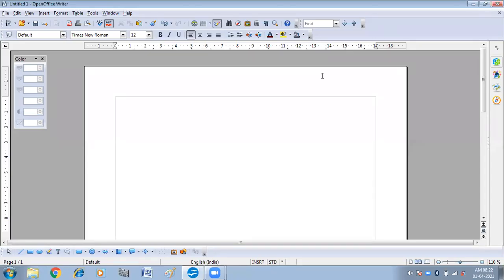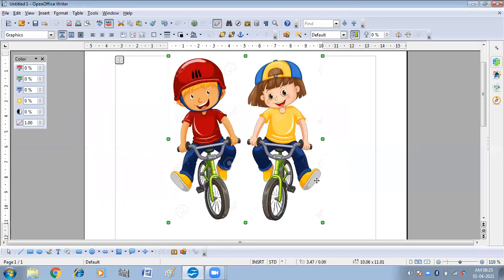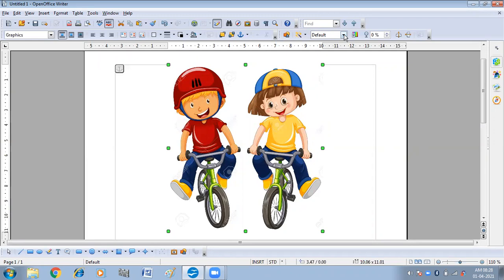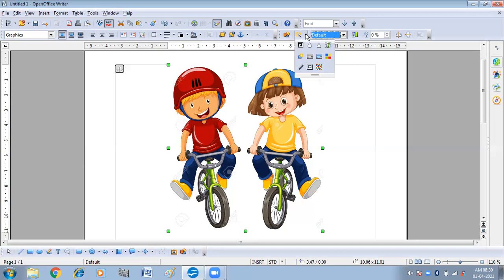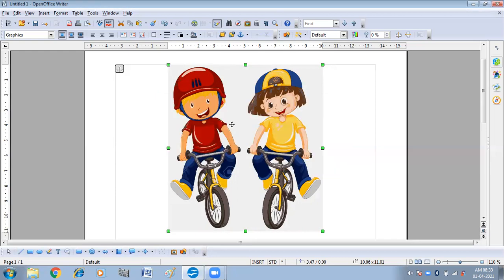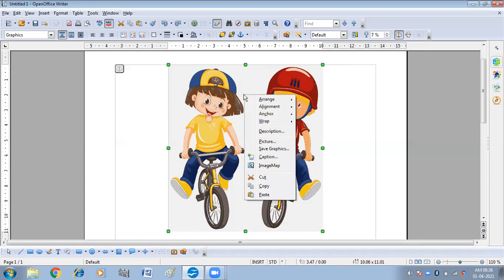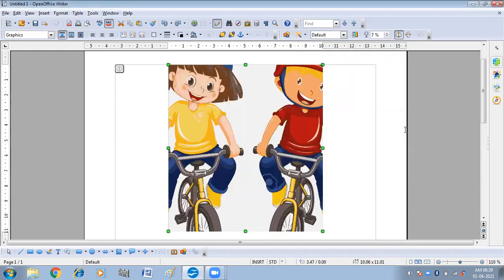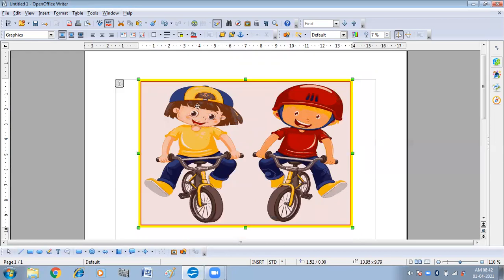Insert and use images in document | Digital Documentation | Class 10 Information Technology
In this video you will get practical explanation of how you can insert and modify an image and drawing objects in OpenOffice text document.
Links of videos of unit- 1, 2 & 3 are given below:-